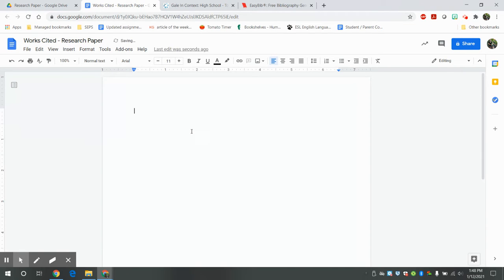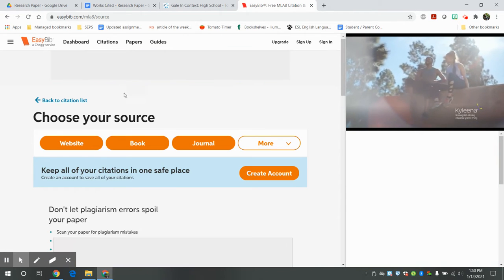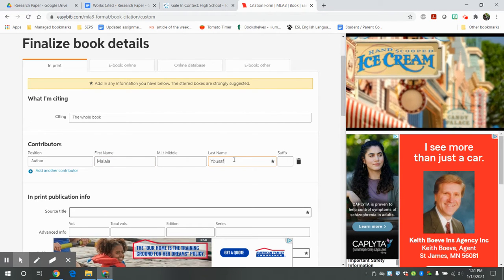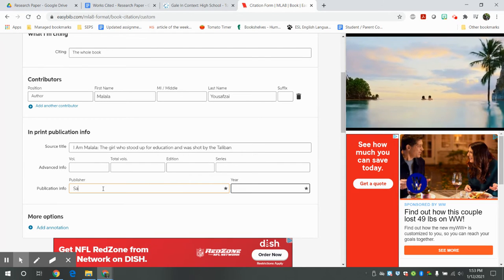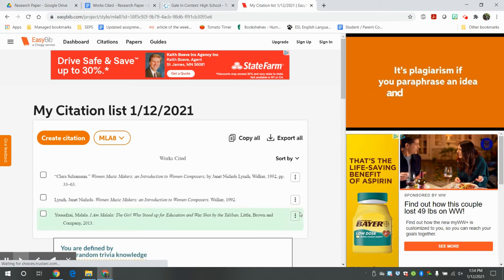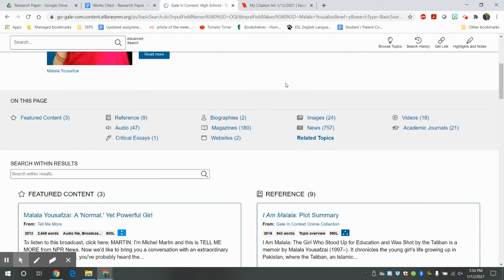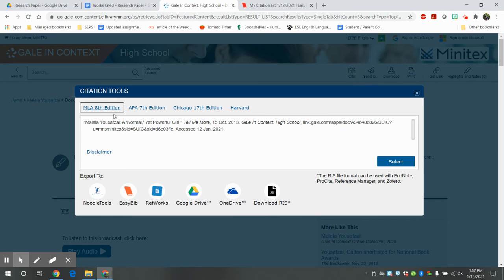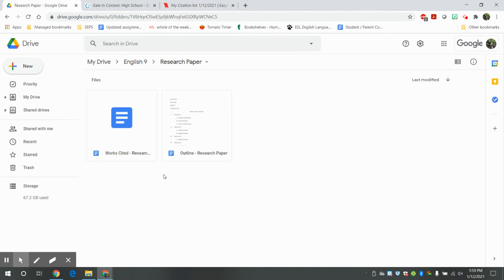Creating a Works Cited - Citing Book and Database Sources